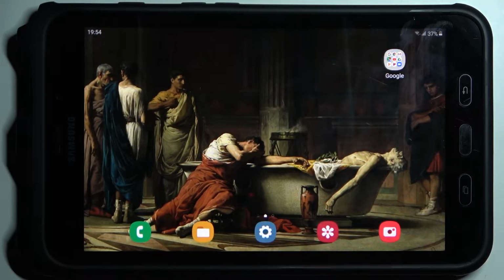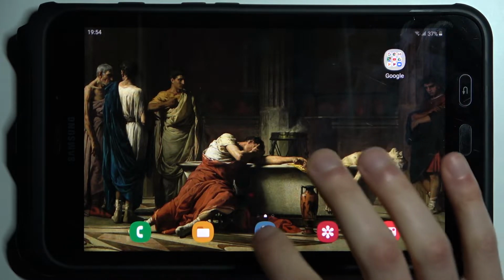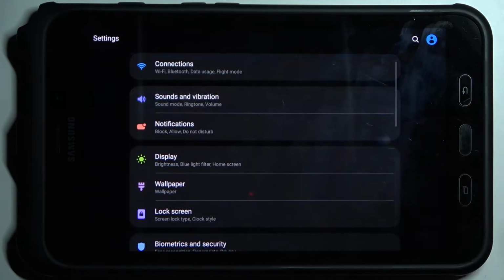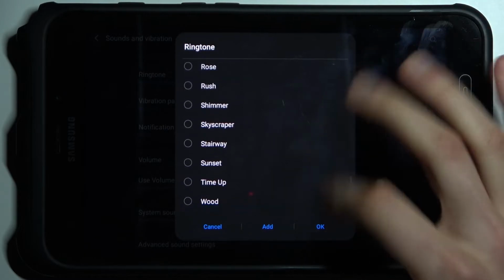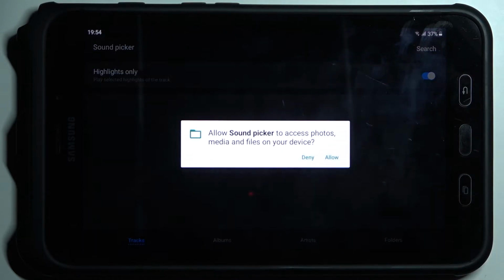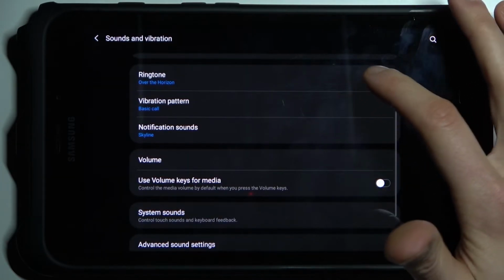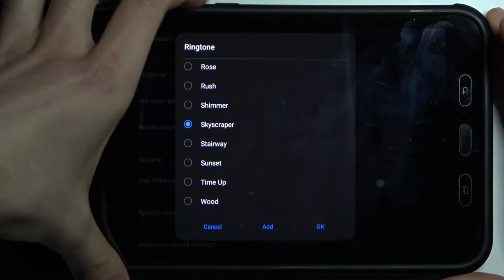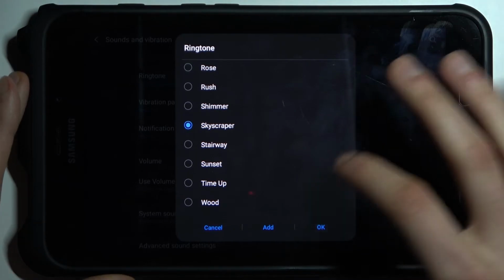How to Change Ringtone on SAMSUNG Galaxy Tab Active2 - Find Ringtone List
Find out more info about SAMSUNG Galaxy Tab Active2:
Would you like to change ringtone on SAMSUNG Galaxy Tab Active2? We'll show you how to find ringtone list on sound settings and how to set a new ringtone. If you want, you can set a custom ringtone on your SAMSUNG Galaxy Tab Active2. Do you want to find out how to manage all sounds in SAMSUNG Galaxy Tab Active2? You should visit our YouTube channel.

How to change ringtone on SAMSUNG Galaxy Tab Active2? How to change the default ringtone on SAMSUNG Galaxy Tab Active2? How to set a new ringtone on SAMSUNG Galaxy Tab Active2? How to customize ringtone on SAMSUNG Galaxy Tab Active2? How to open sound settings in SAMSUNG Galaxy Tab Active2?